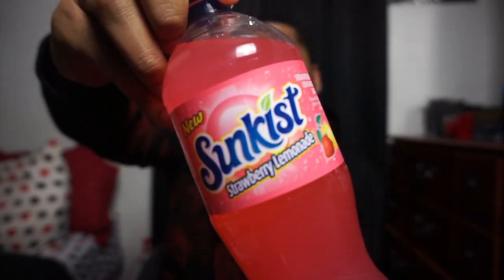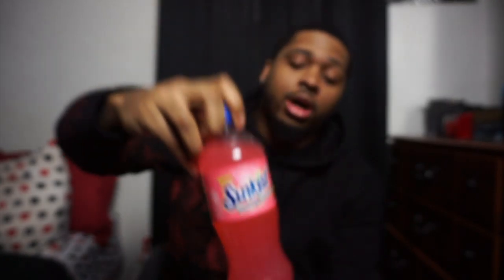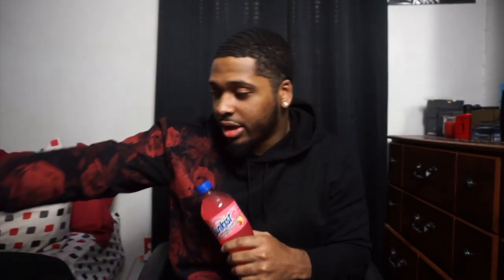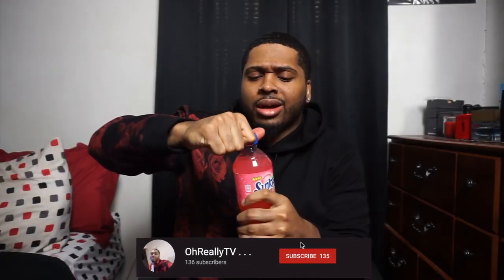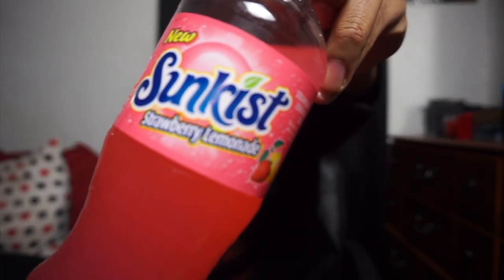Sunkist Strawberry Lemonade Review!!! (TASTE TEST)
This is just the beginning of a long journey.

Work until you no longer have to introduce yourself!!

“Some people aren’t loyal to you, they’re loyal to there need of you..once their need changes, their loyalty changes”